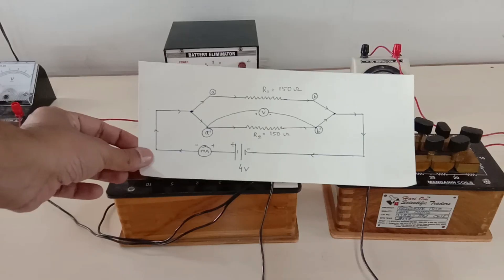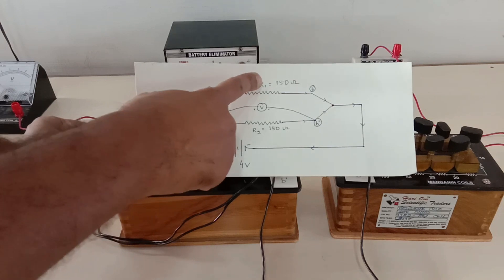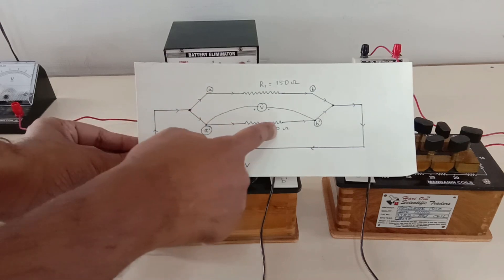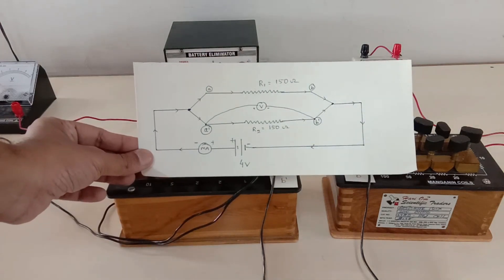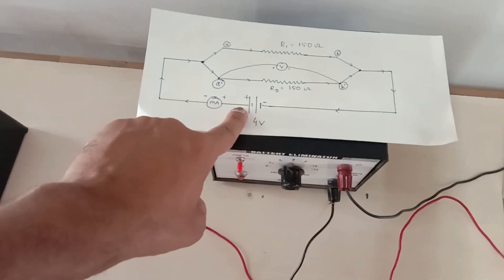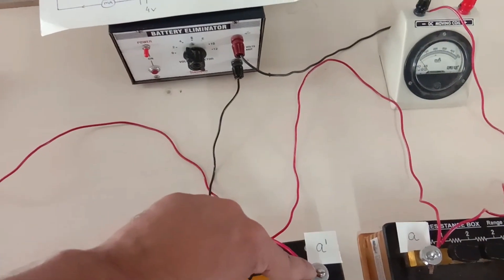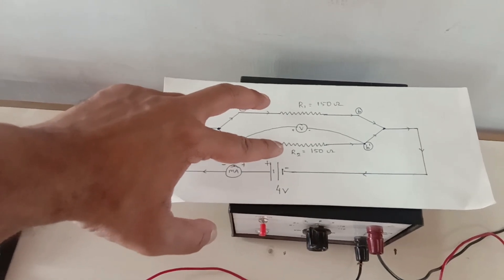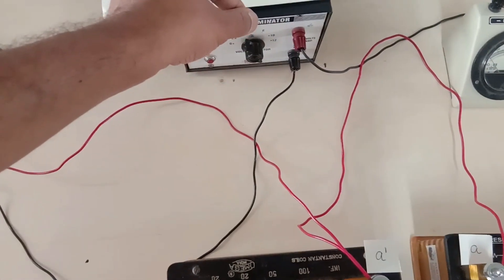Potential difference across resistances in parallel connection | Std 9-12 |Physics Demo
Track Name :- Inspire

हिंदी version | parallel connection of resistances | Grade 9-12 | Physics Demonstration

Resistances in series & Voltage drop | Ohm's Law | Physics Demonstration | Grade 10 experiment